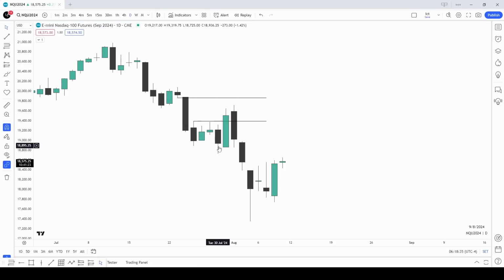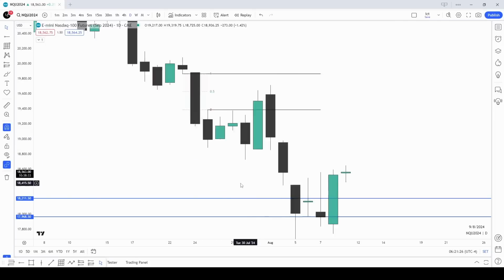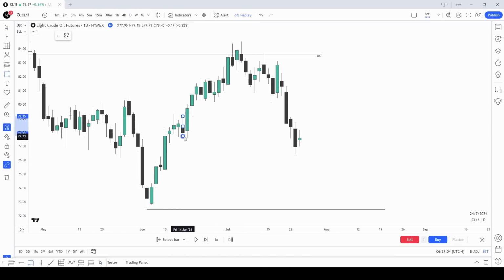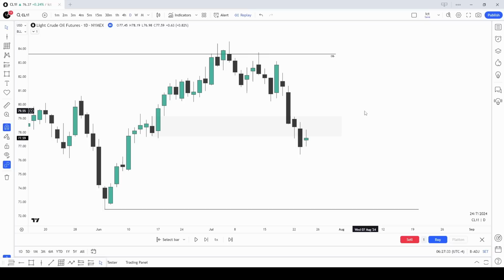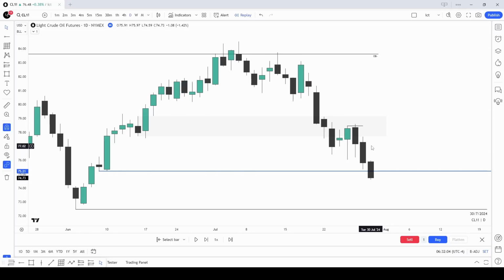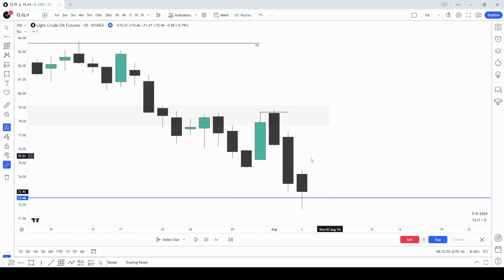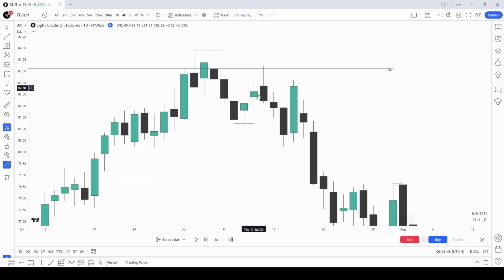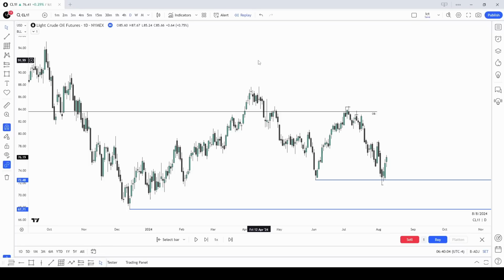I Tried Every ICT Concept And It Lead Me To This